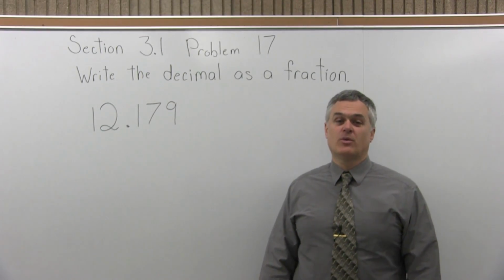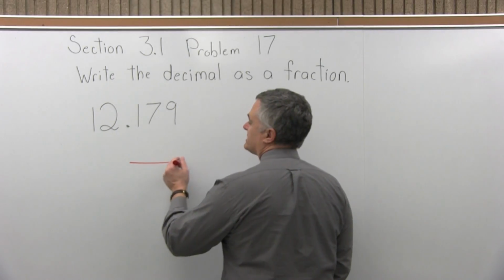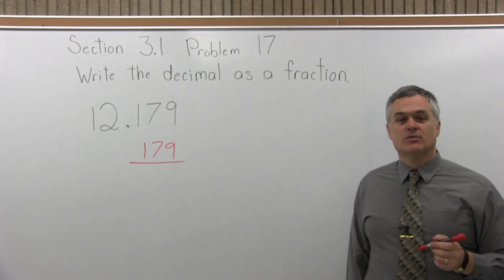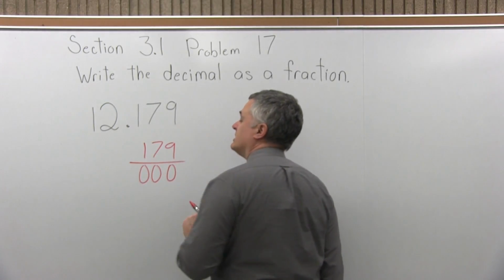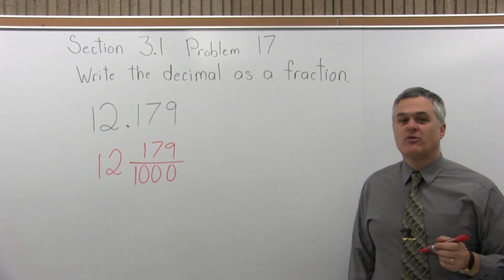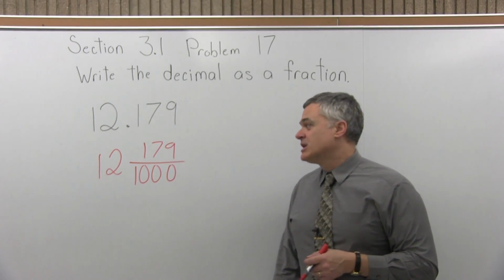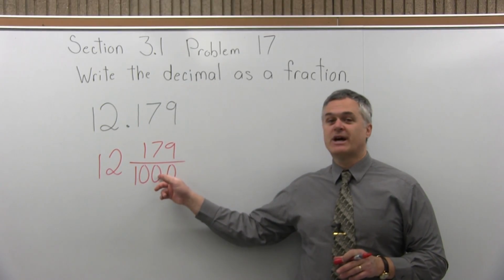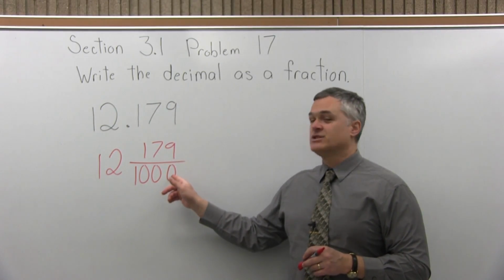MTH 011: Section 3.1 Problem 17 - Mathematics with Dan Avedikian